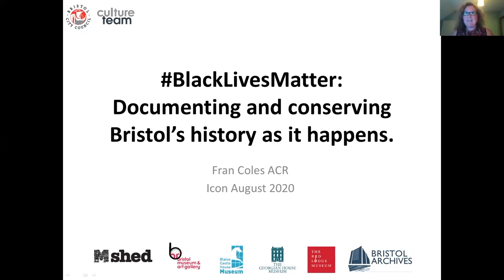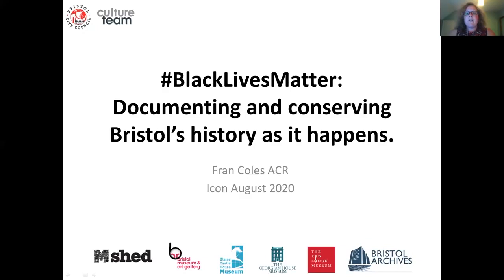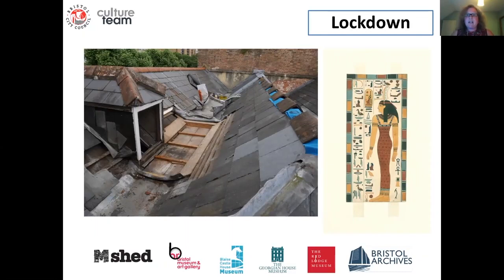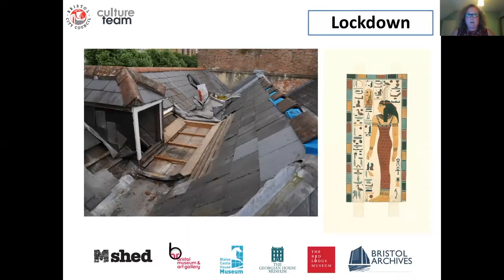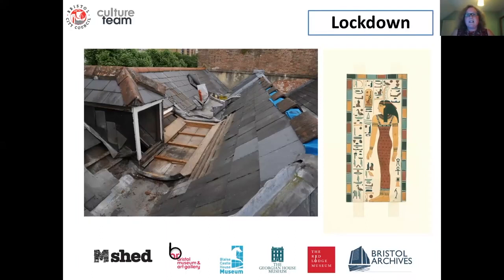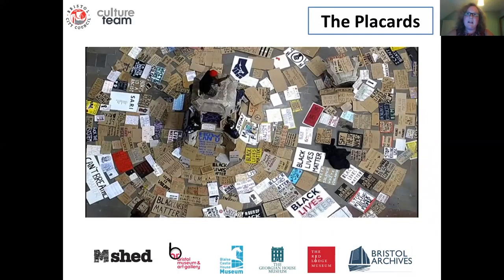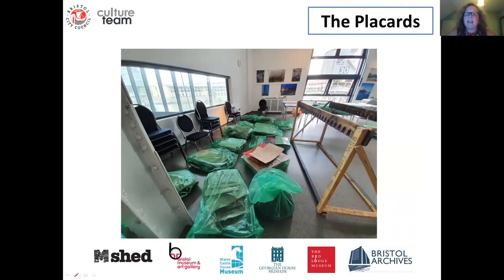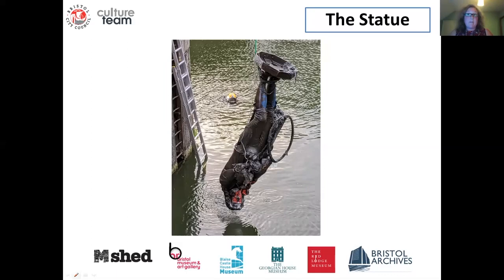BlackLivesMatter: Documenting and conserving Bristol’s history as it happens, Fran Coles | Icon CCG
A webinar from Fran Coles, Conservation and Documentation Manager for Bristol Culture, organised by the Icon Care of Collections Group.

The Black Lives Matter protests were a significant moment and reached their climax with the toppling of the Edward Colston statue. It marked a moment in Bristol’s history as a city. During this talk, Fran focuse on the practical aspects of documenting and treating objects from the protest during lockdown, including how the team worked to preserve objects with limited access to equipment and materials. Fran also touches on the challenges and opportunities that have arisen from working on the project.

Recorded on 20 August 2020.